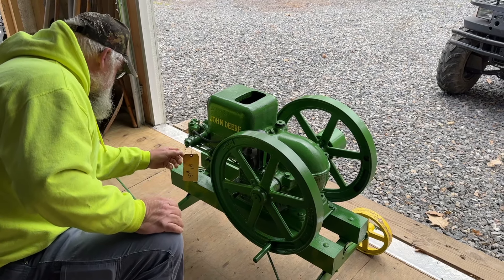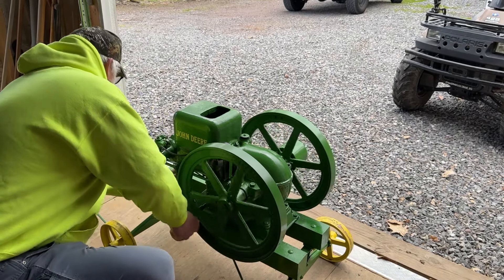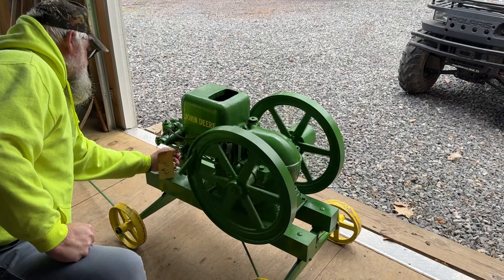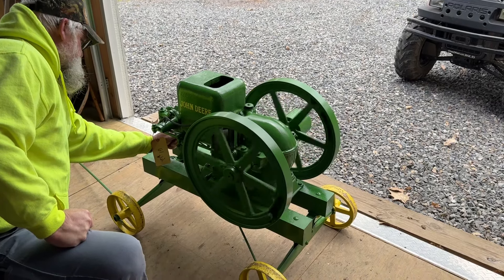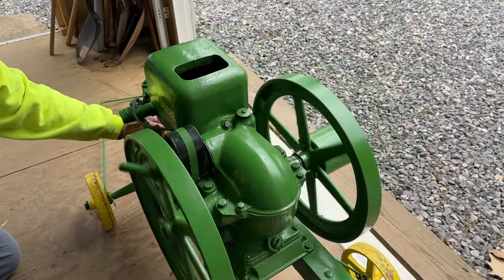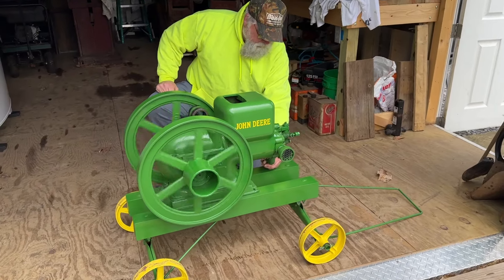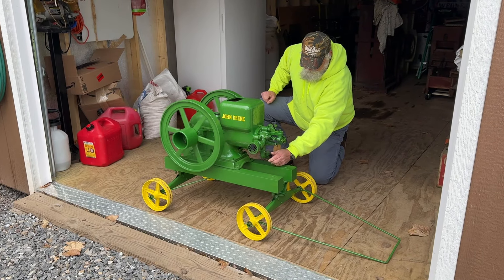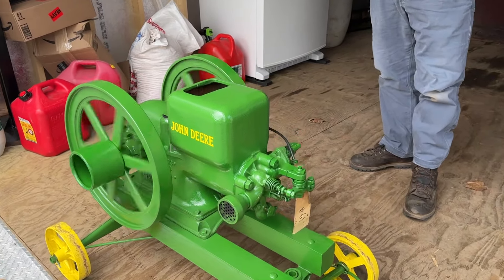Episode 3: Things Are Hit And Miss With Cousin Kevin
Stopped by for a visit with Cousin Kevin and he fired up his "hit and miss" engine for us.